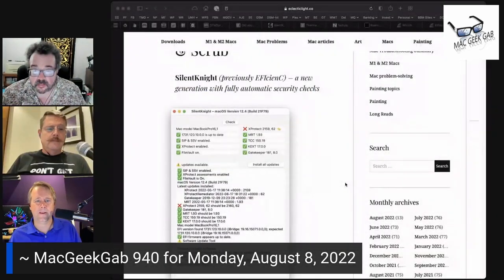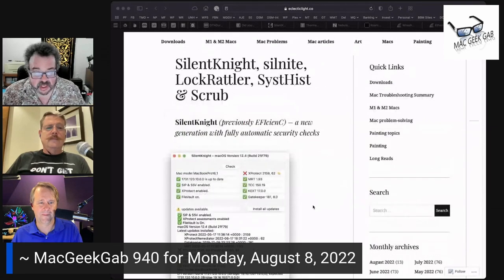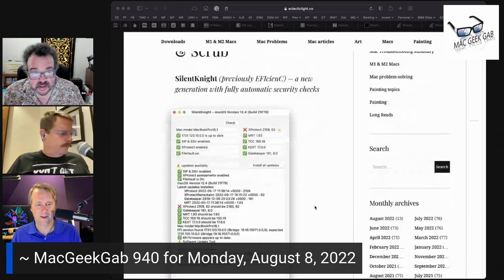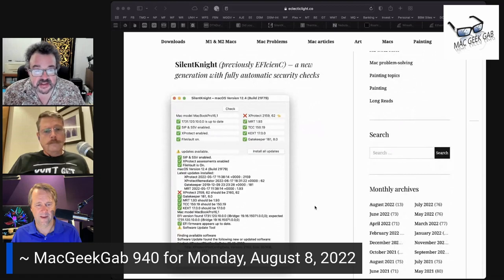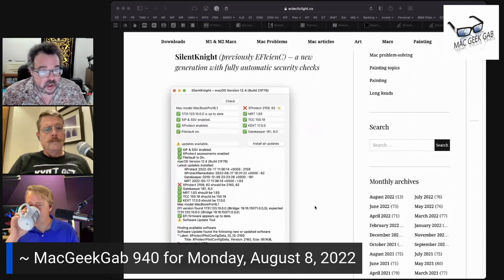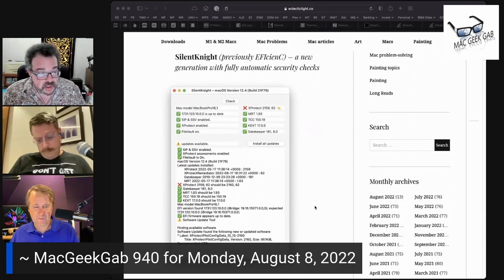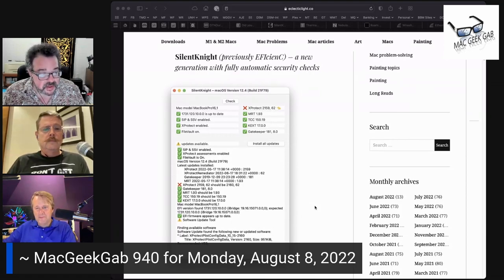Silent Knight: Automatic Security Checks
Here's a Cool Stuff Found Revisited! Learn more about Silent Knight in this mini-segment from 940.